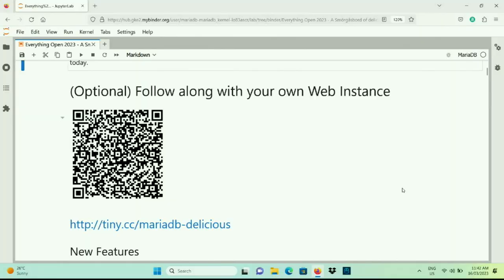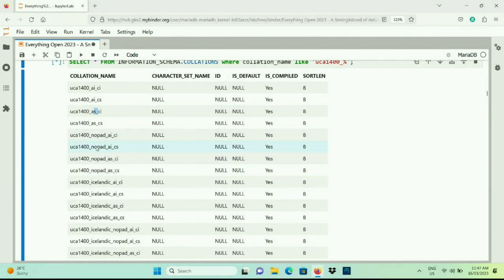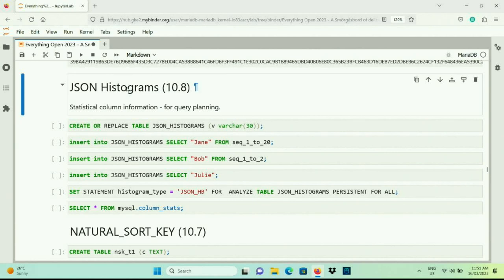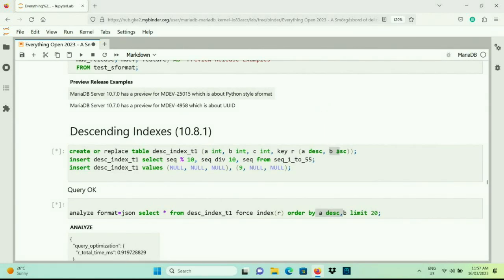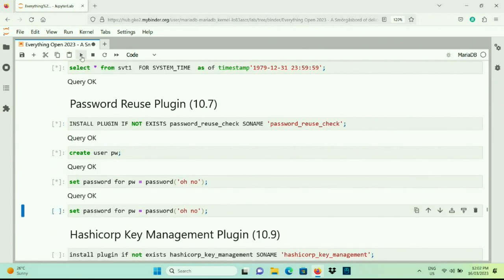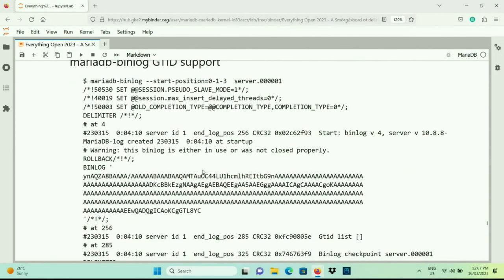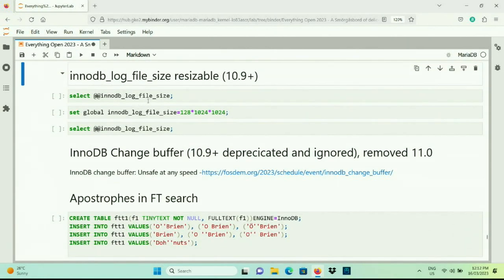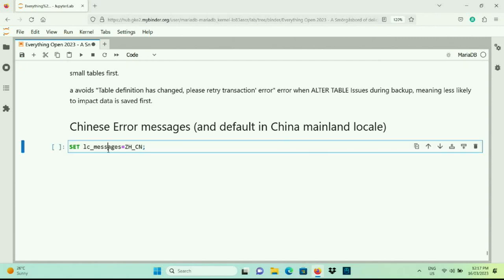"A Smörgåsbord of delicious new MariaDB Features" - Daniel Black (Everything Open 2023)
(Daniel Black) Now that we're at our next long term release in 10.11 its time we sat down and relish in the very delicious database changes of MariaDB, by MariaDB and community developers and community.

A UUID Type salad, some GRANT TO PUBLIC eels, System Versioned tables with modification bread rolls. There are some of the very new and delicious things added to MariaDB since its last (10.6) long term support release in 2021. But what else I hear you ask? There's some meaty InnoDB fast loading improvements, more JSON fruity platters, UCA 14.0, MASTER_DEMOTE pâté,  and a bit of InnoDB memory politeness in a flan.

Am I going to do all the spoilers in the abstract? No way. Come to the talk for more yummy surprises.

Thu Mar 16 11:40:00 2023 at Clarendon Room A